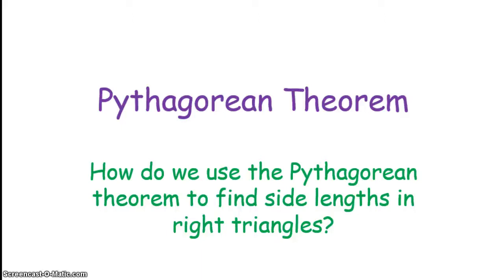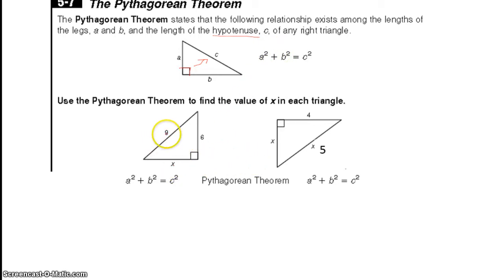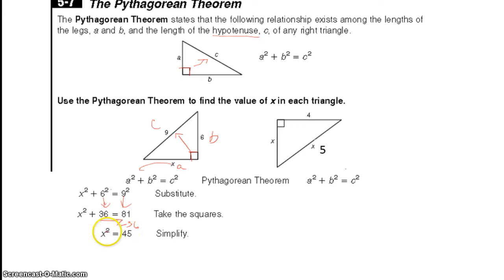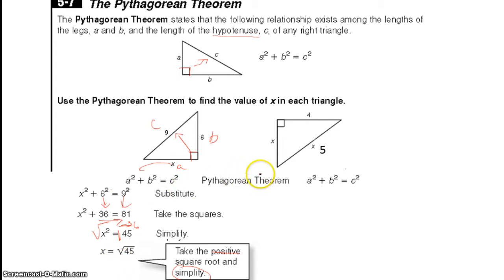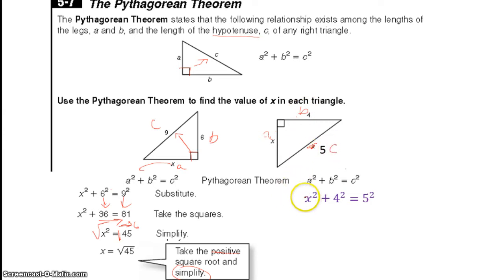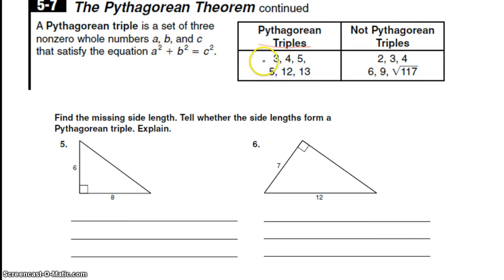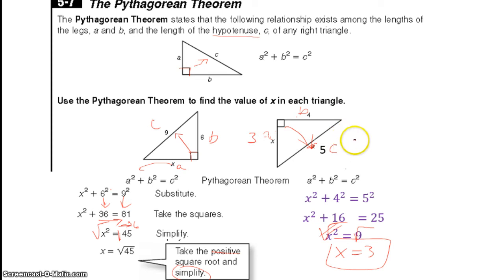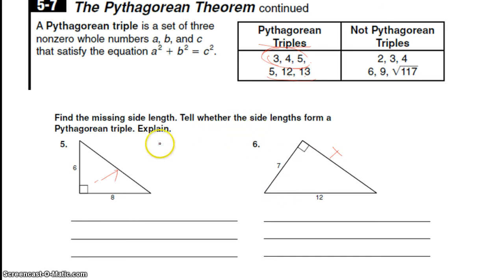Pythagorean Theorem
Video on using the theorem to find missing side lengths of right triangles